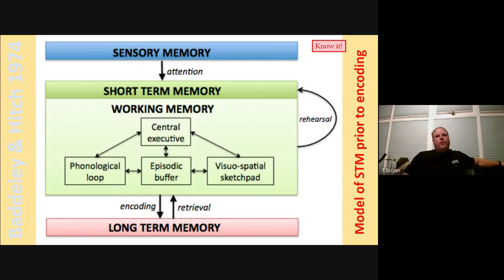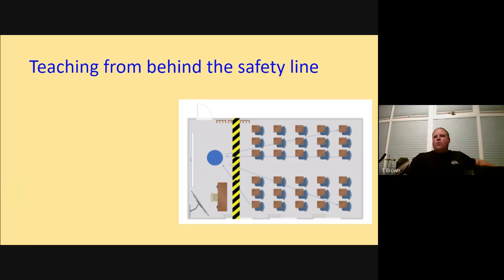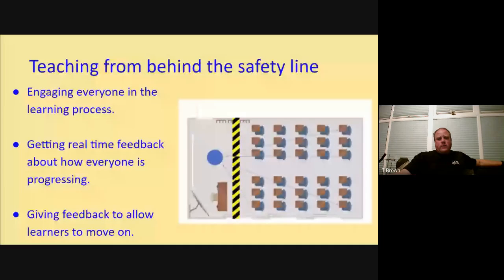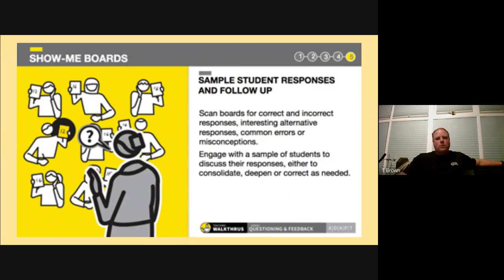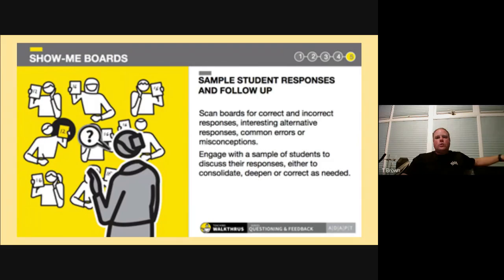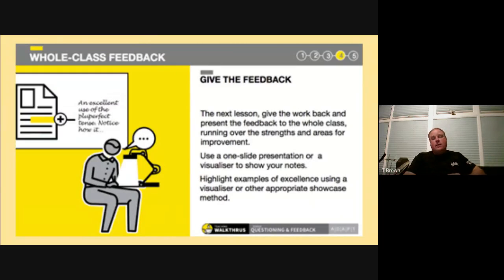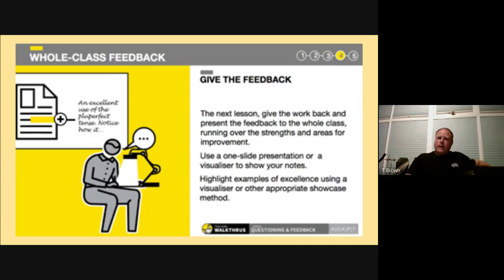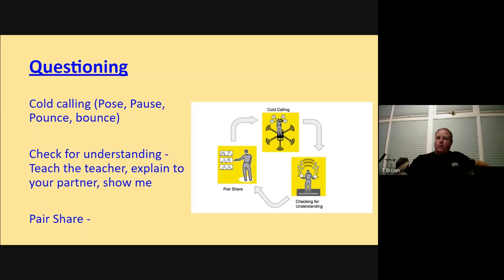Feedback Teaching from behind the safety line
Feedback INSET Monday 12th October 2020